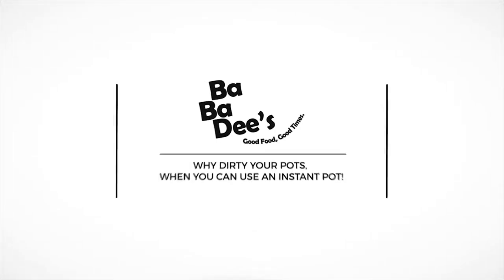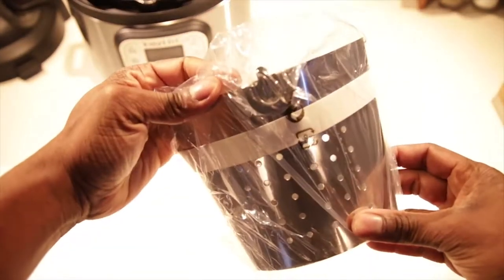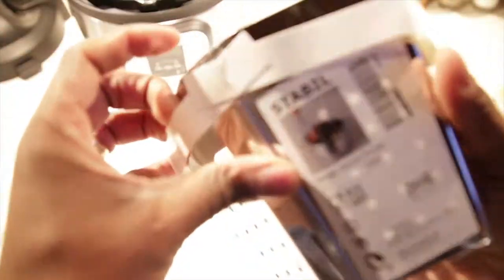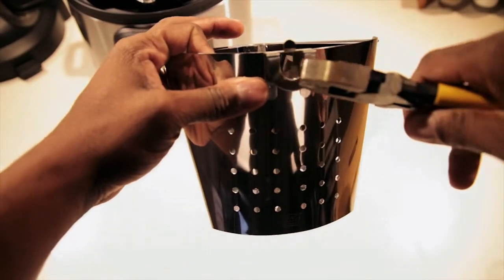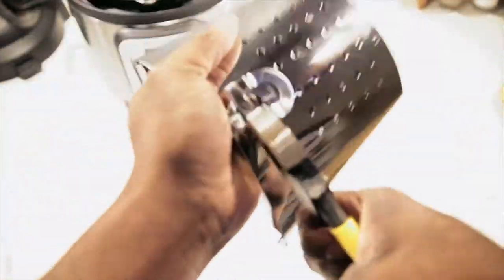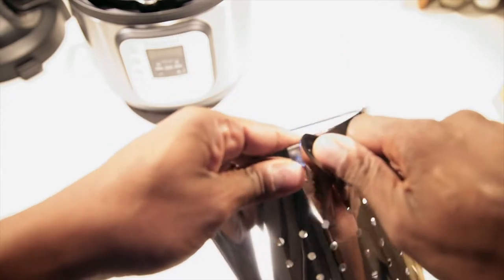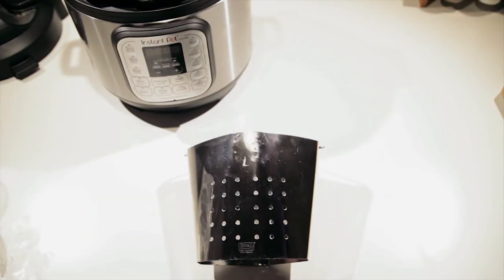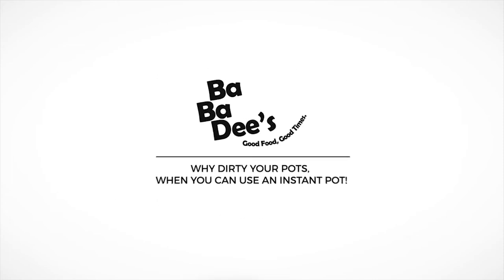Instant Pot Hack - Accessories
Description: Instant Pot Hack - Accessories

Instant pot used:

Big Canon used

mic used:

Thanks